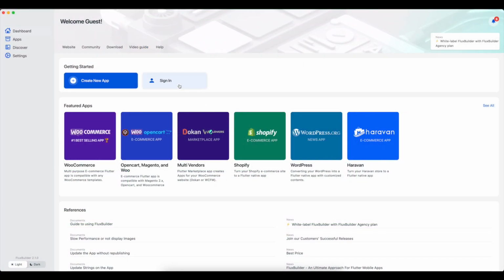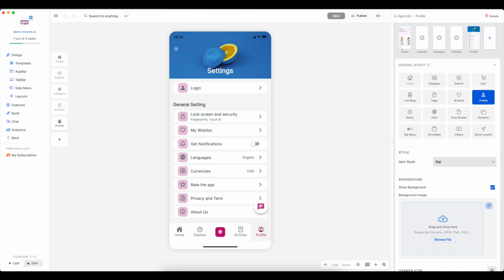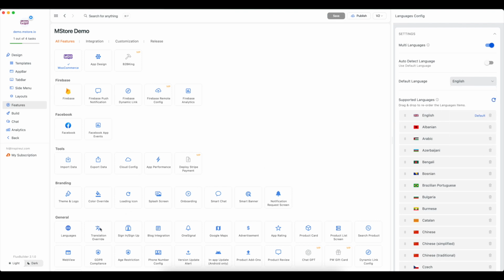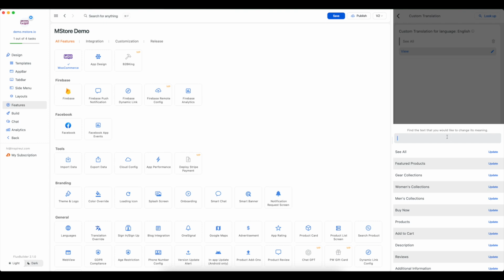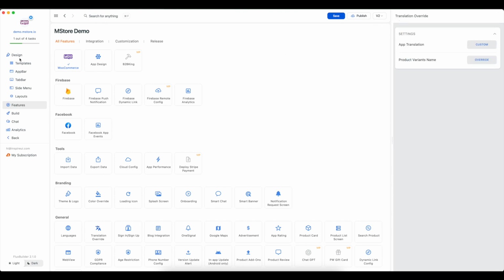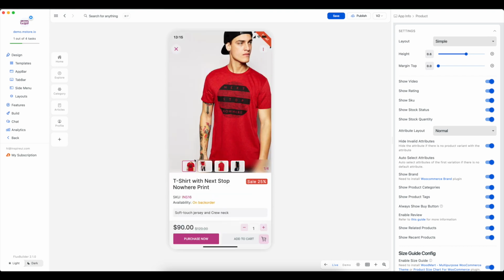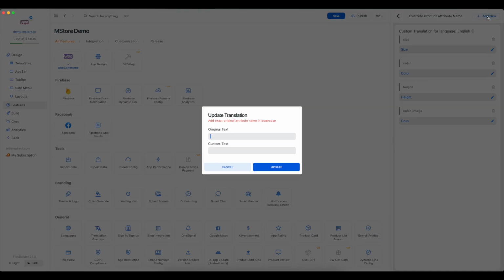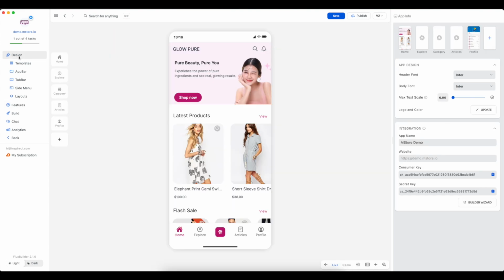FluxBuilder 💥 Update App Translation (Build your Apps in Minutes)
Some clients found a few incorrect words in the translation of the app and wanted to update them correctly. Let's see this video.
🎉 FluxBuilder provide a convenient and customizable translation feature. Users have the freedom to translate text within the app according to their preferences.

If you want to work with the source code, follow the guide "4. How to update the translation?”

🔵 FluxBuilder - No Code app builder creates native Apps for your Websites easily and quickly.
Supported platforms: WooCommerce, WCFM, Dokan, Shopify, Opencart, WordPress, Listeo, MyListing, ListingPro, Magento, PrestaShop, BigCommerce, Notion, Strapi, etc.

2.
3. Create New App
4. Solve if missing images or slow performance